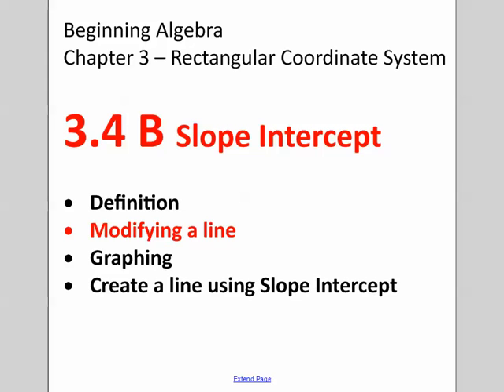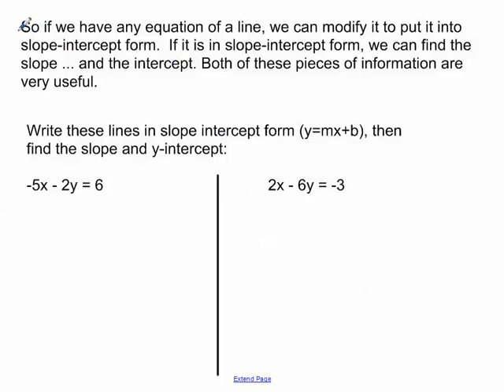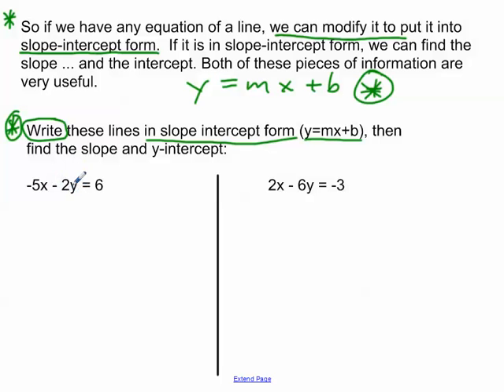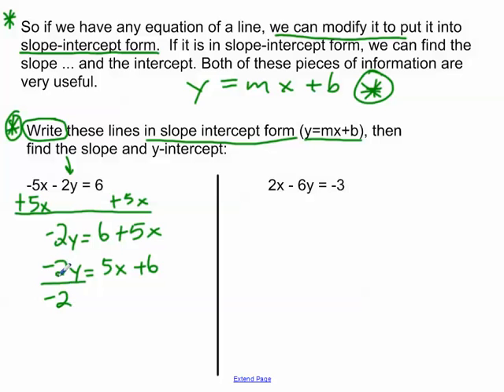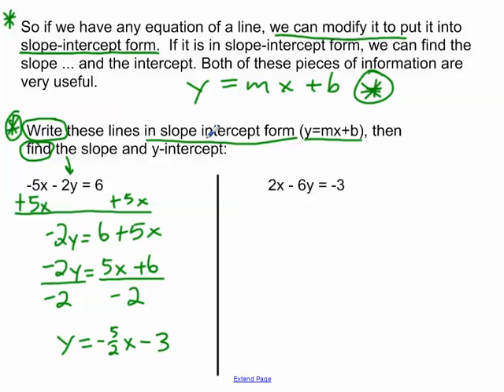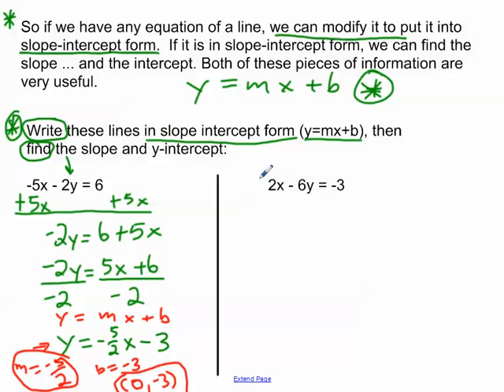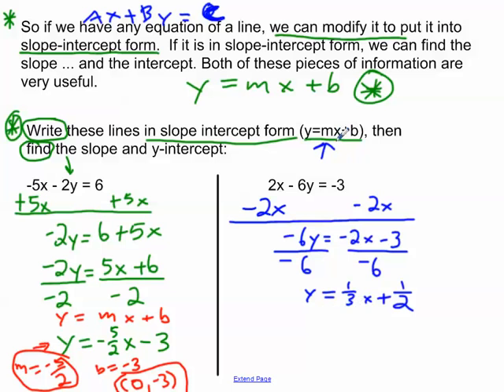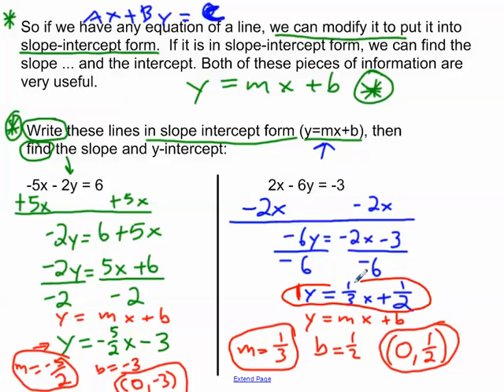3 4 B slope intercept modify a line 2014 08 23 18 55 37